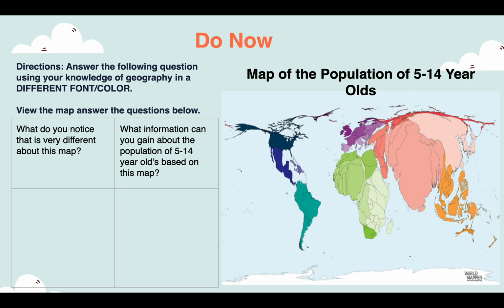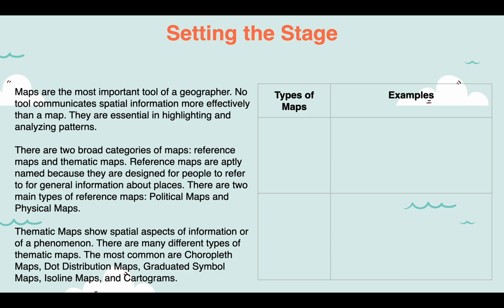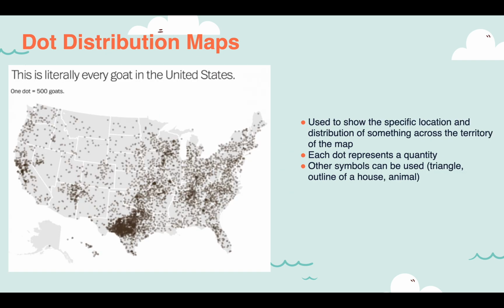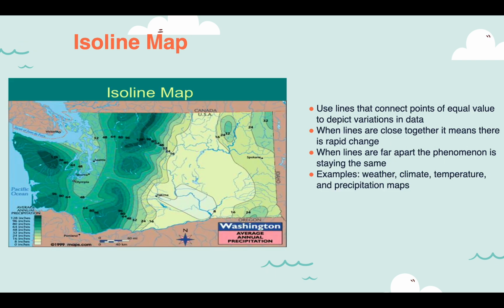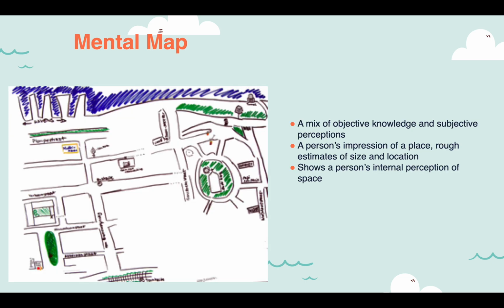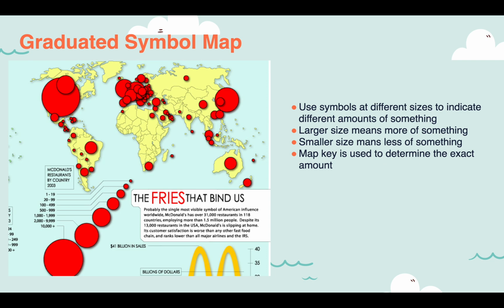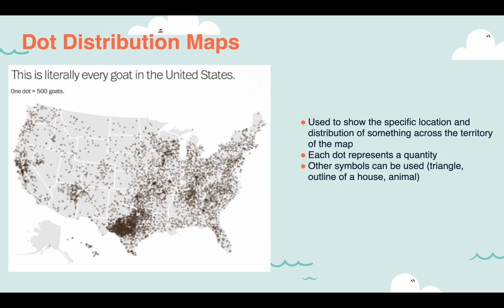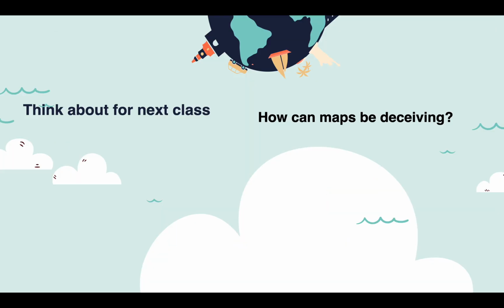thinking about maps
video lesson on types of maps